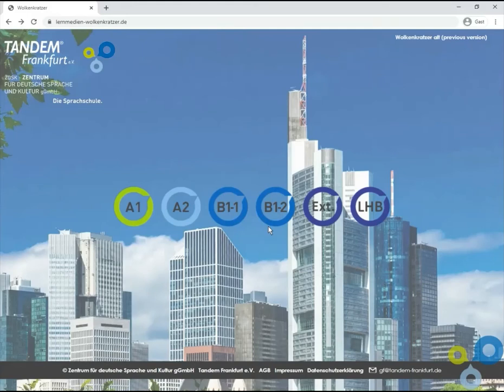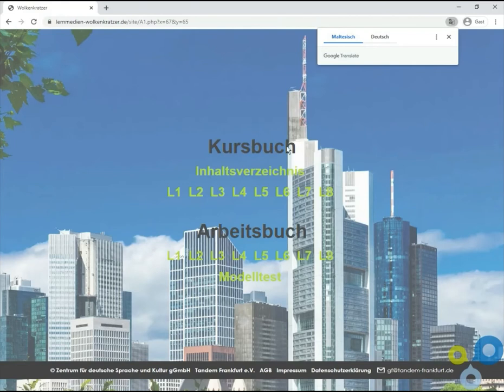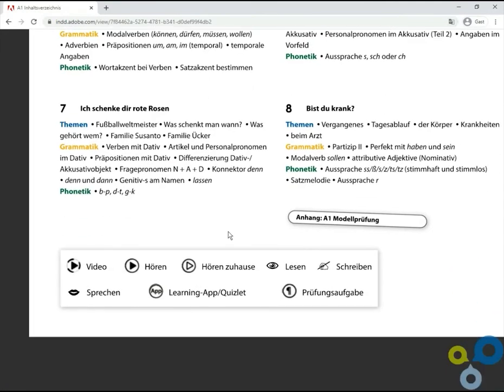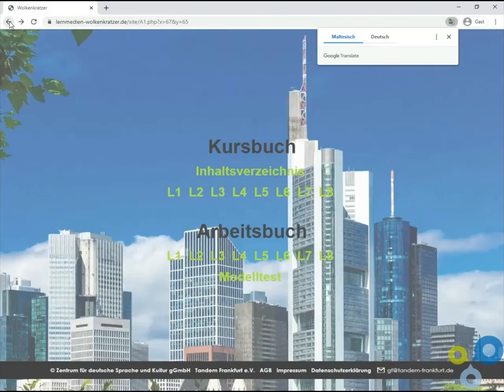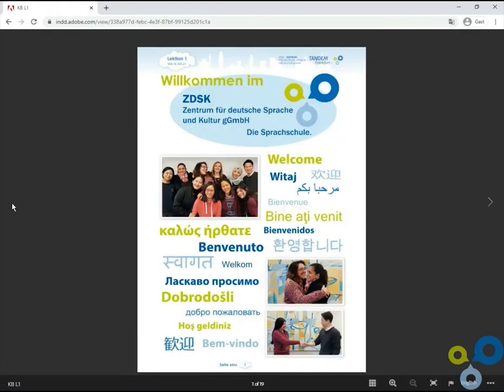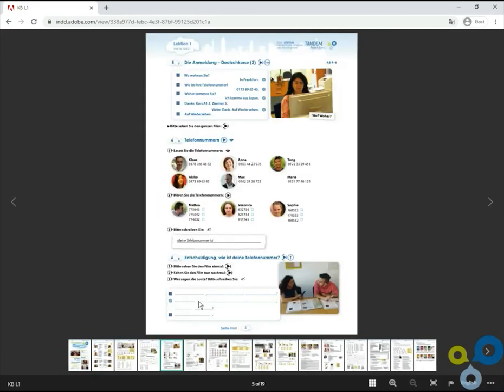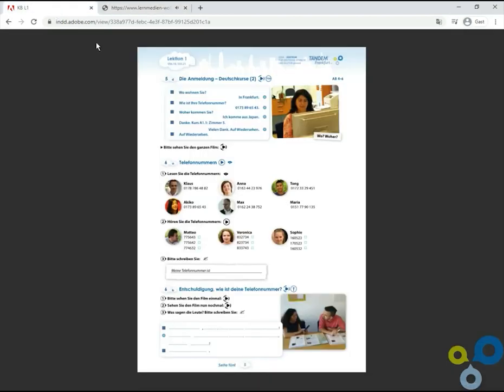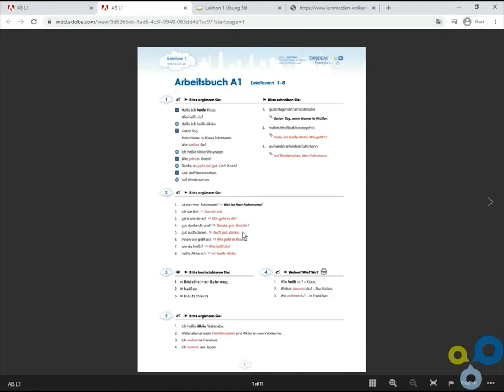How to use Wolkenkratzer (Eng)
In this video I show you how to navigate on our Wolkenkratzer Webpage